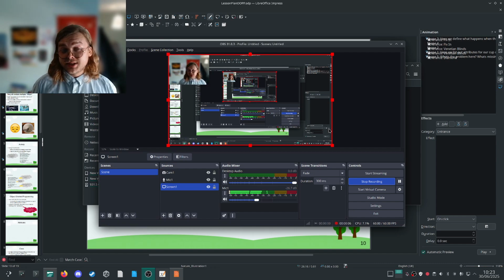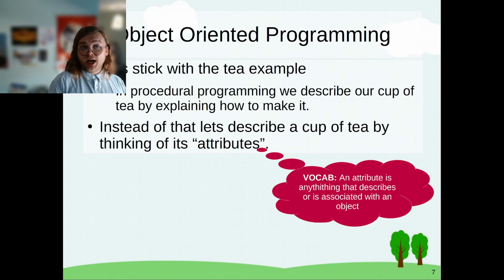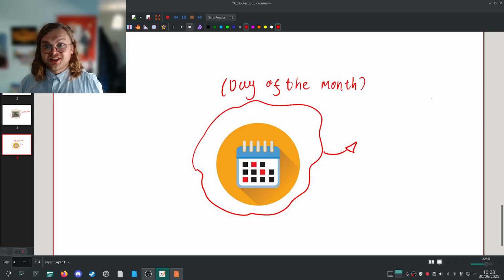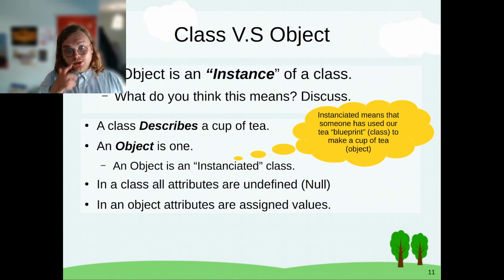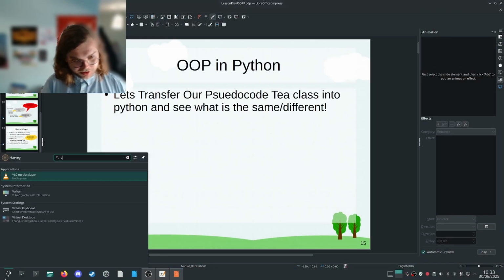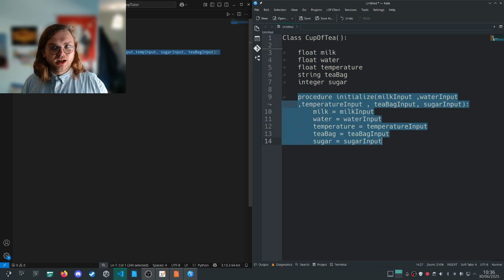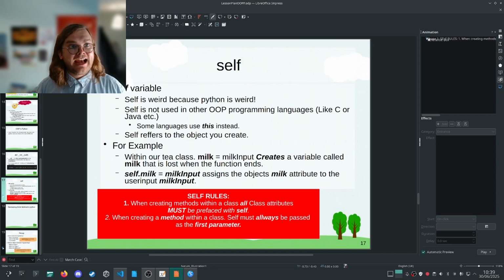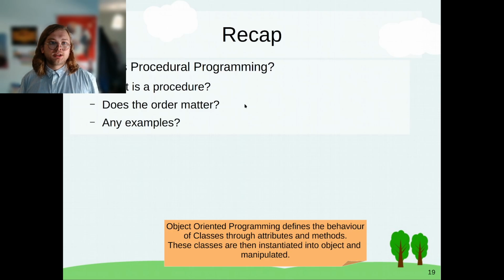Object Oriented Programming Example Lesson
An example lesson recorded as if given to a class, demonstrating my teaching style.